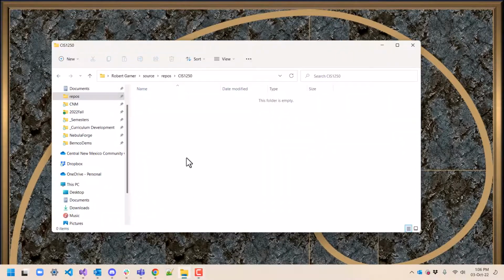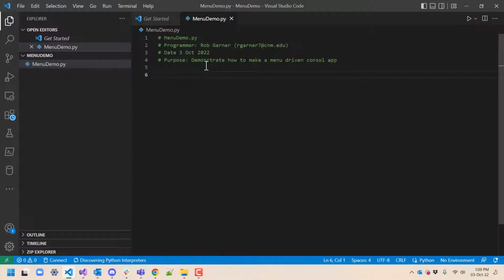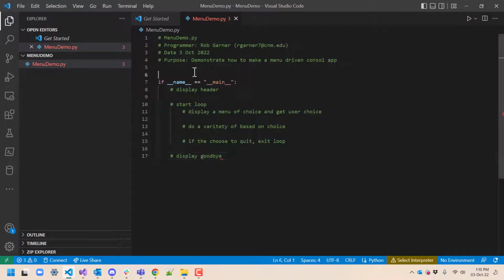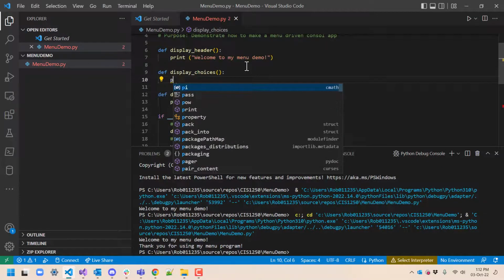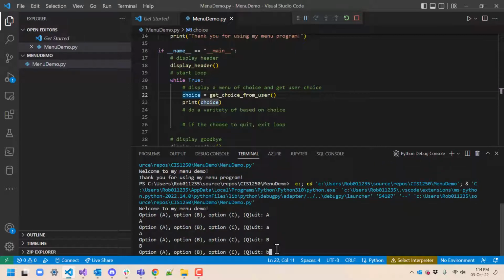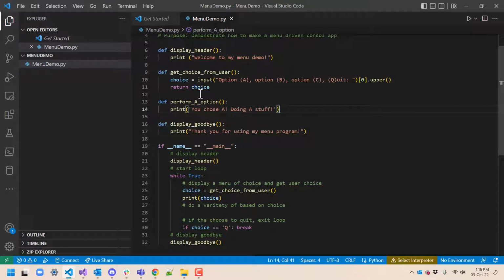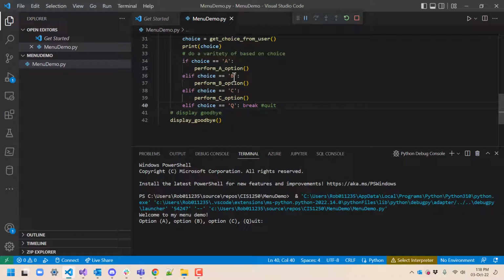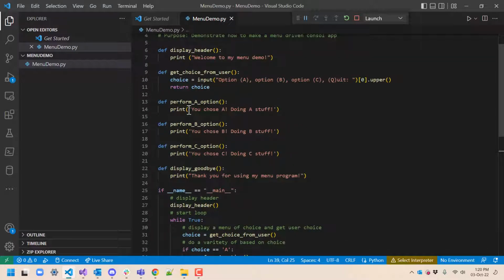MenuDemoPython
How to make a console based menu program in python